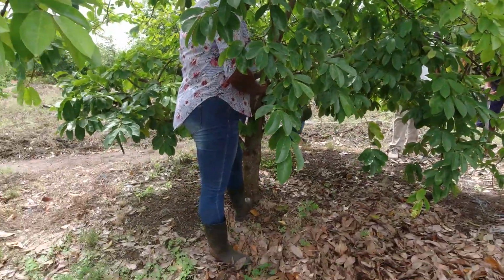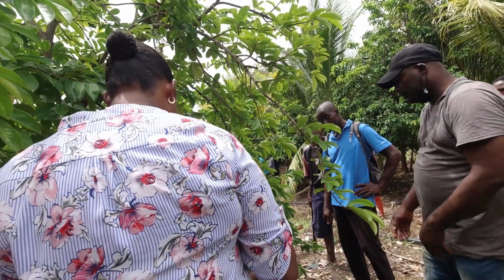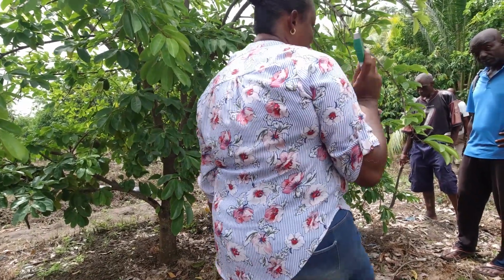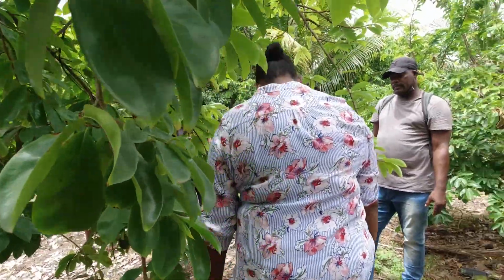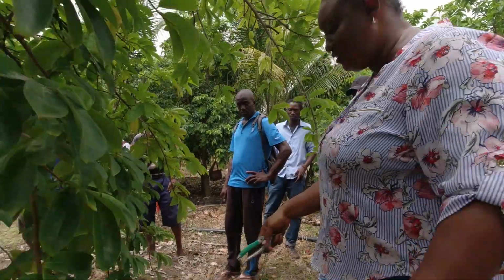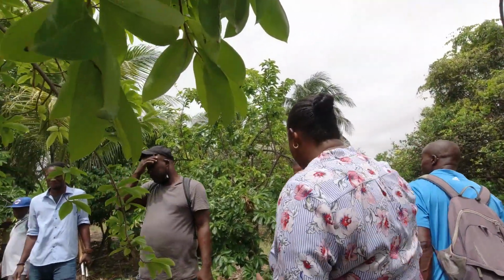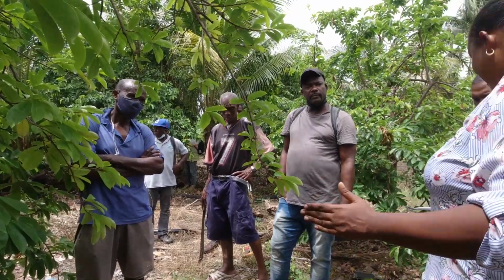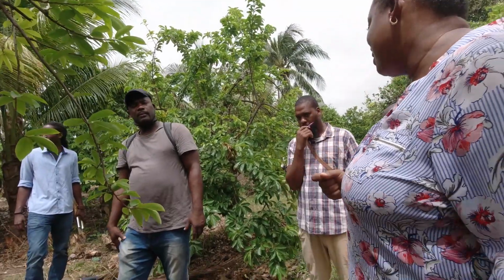Fertilising Soursop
An Important Lesson on Fertilisation of Soursop, with Allison Haynes, Chief Agronomist & Manager of the Mirabeau Propagation Station.

She made the presentation to farmers last week during a Soursop Training in St.Andrew.